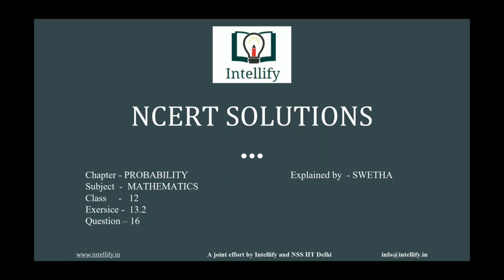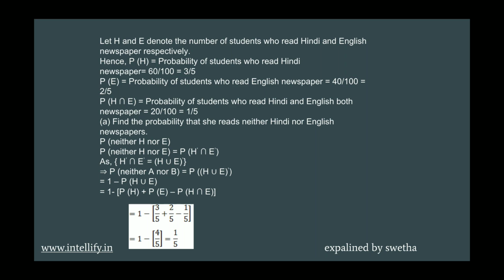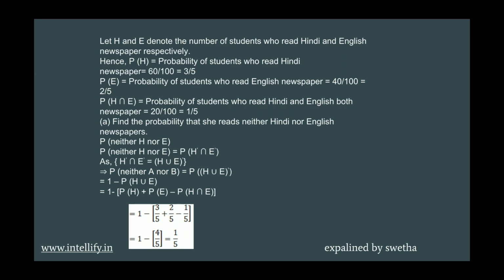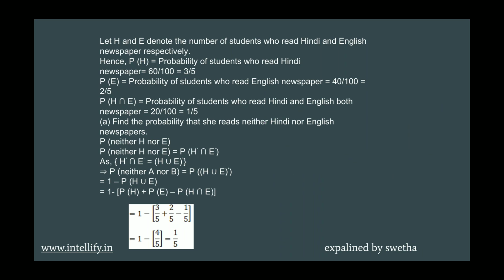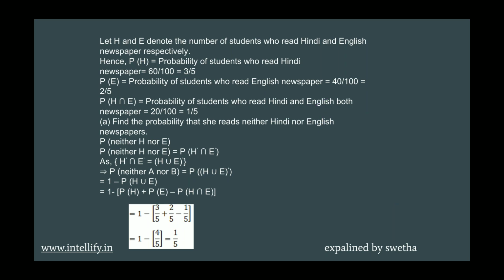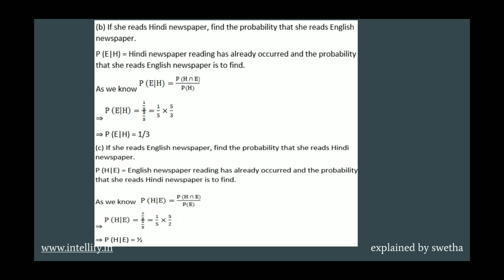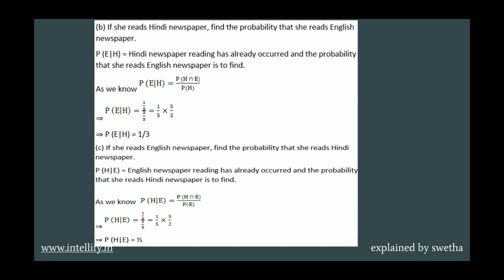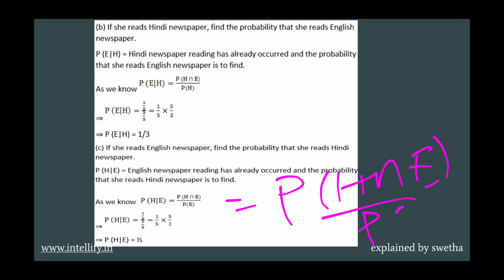class 12 exercise 13.2 Q 16